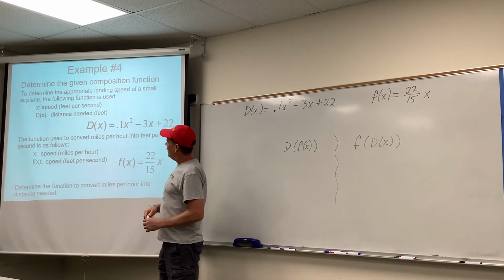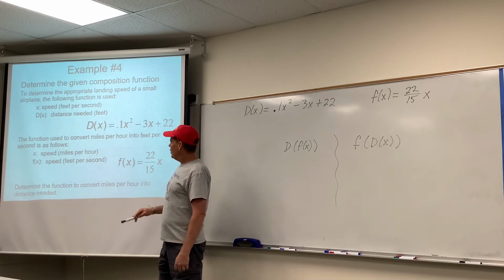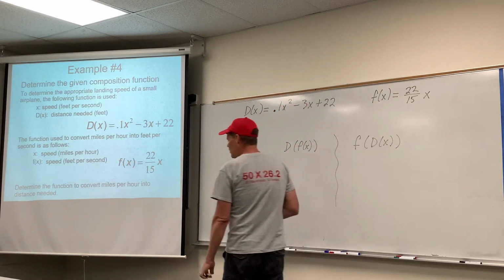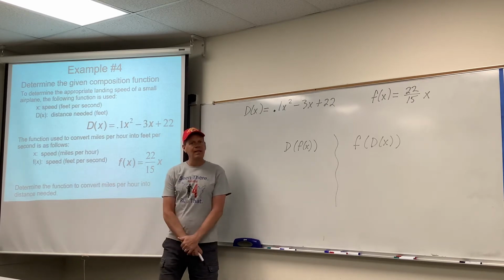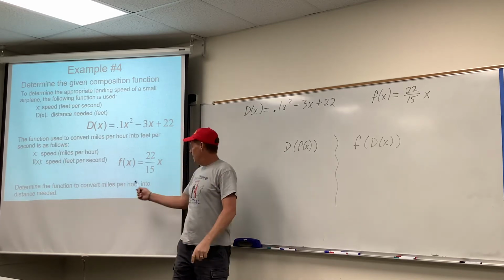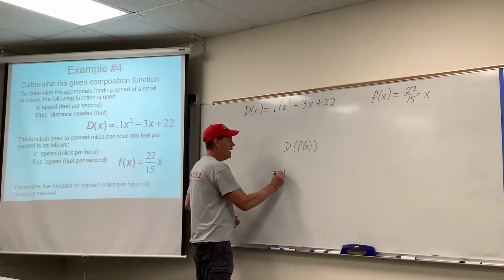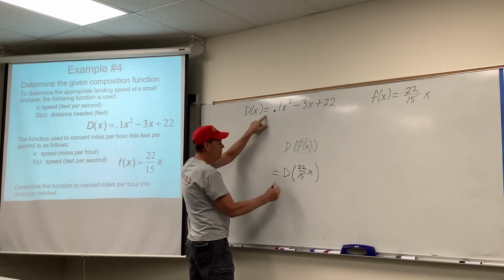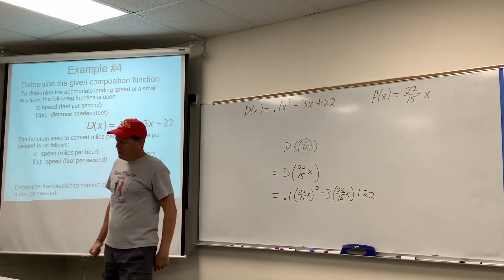College Algebra - Function Composition & Inverse - Example #4